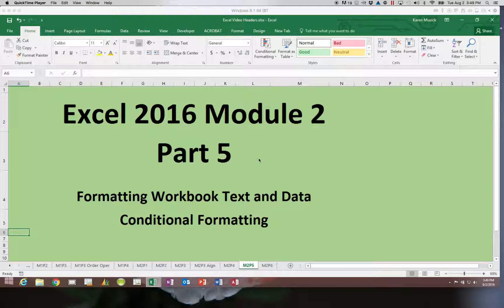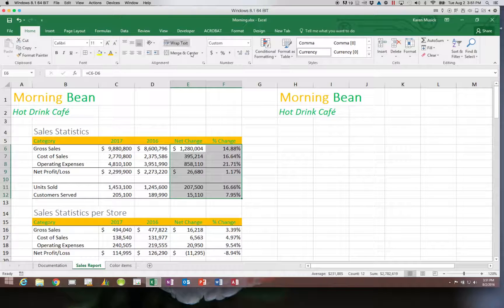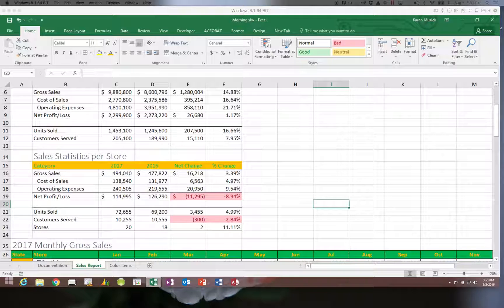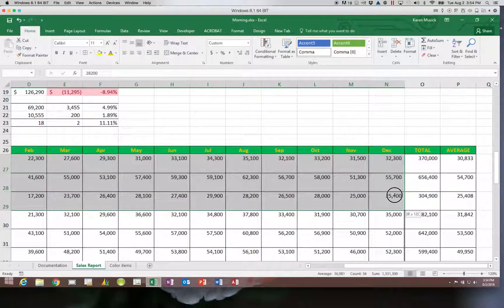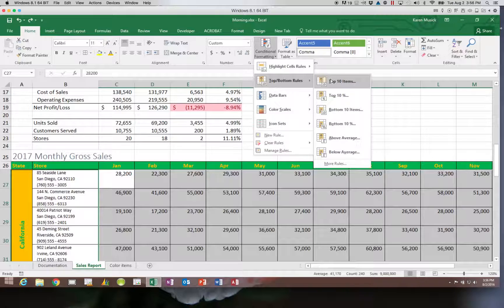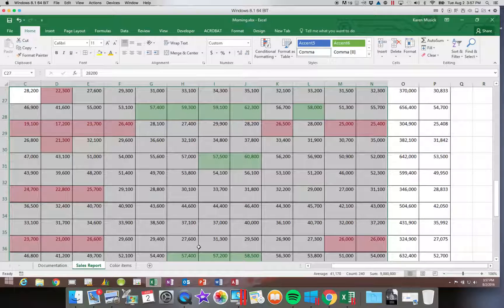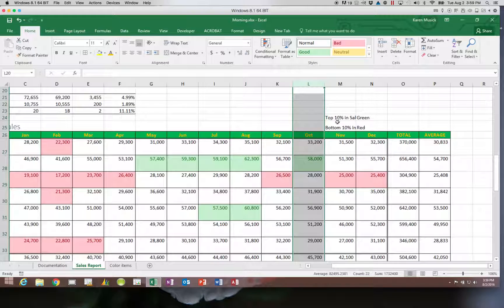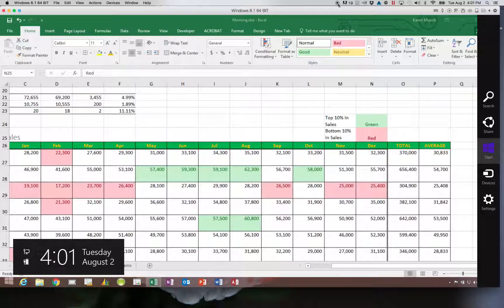Excel Module2 Part5 Conditional Formatting 1920x1080 Resolution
Microsoft Excel
Module 2 Part 5
Conditional Formatting
1920x1080 Resolution